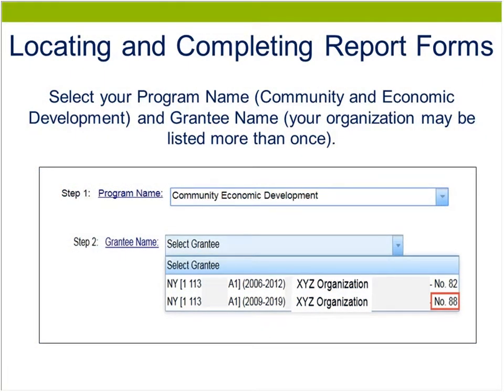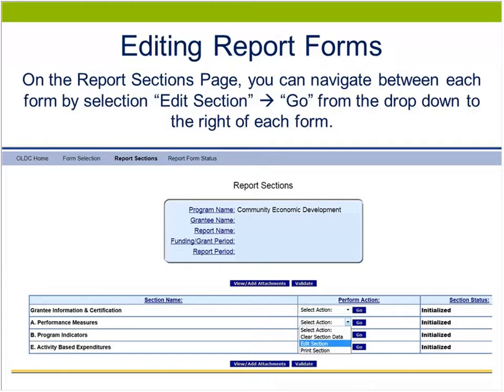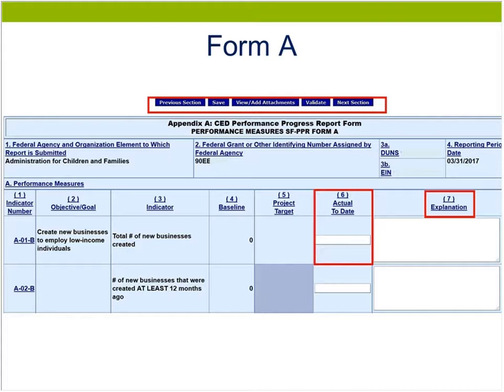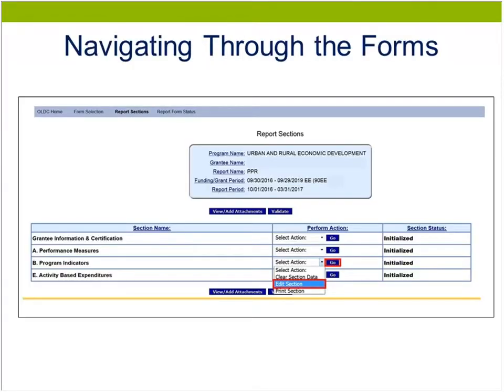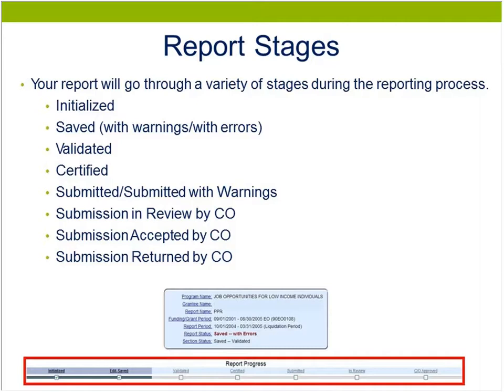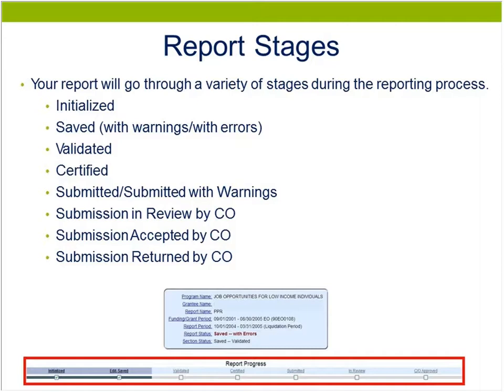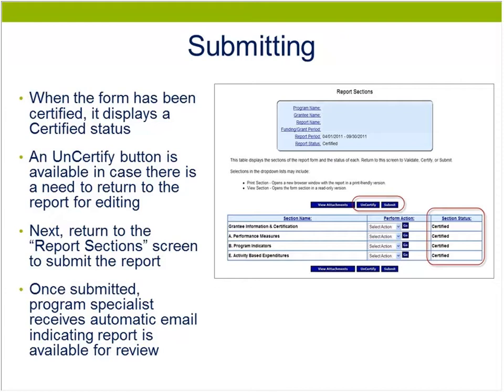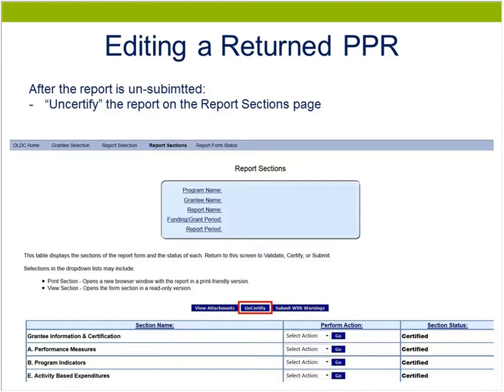Reporting through the On-Line Data Collection System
Description*:  This video explains how grantees will submit semi-annual Performance Progress Reports (PPRs) for their grant through the On-Line Data Collection system (OLDC) within GrantSolutions. This video is part of the Systems for Grant Administration module of the CED Grantee Orientation toolkit.